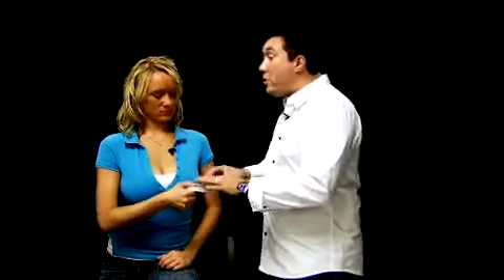The Deception Deck MagicHutOnline.Com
MagicHutOnline.com presentsThe Deception Deck Made in Bicycle, you will have a deck that makes mind reading possible! Having this deck you will be able know whatever card is selected by your spectator without looking at the face! An original system has been developed in using what appears to be a regular deck of Bicycle poker cards...